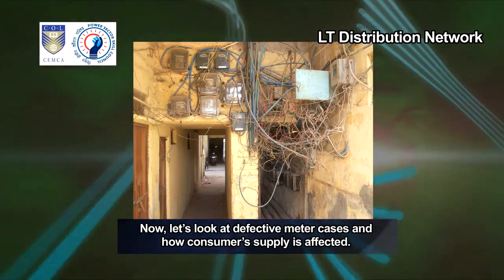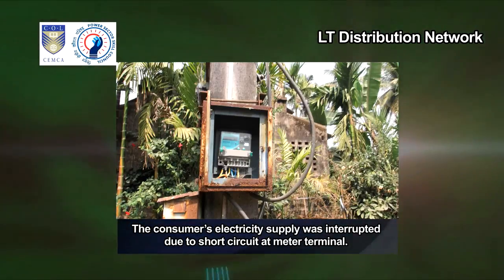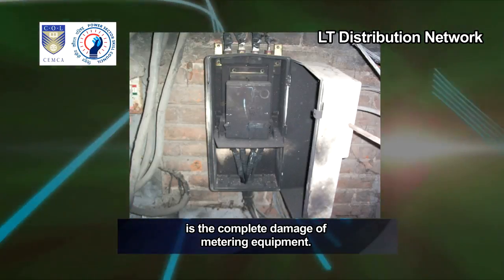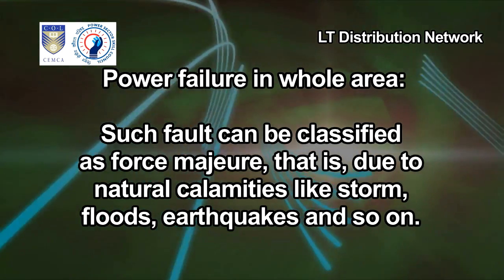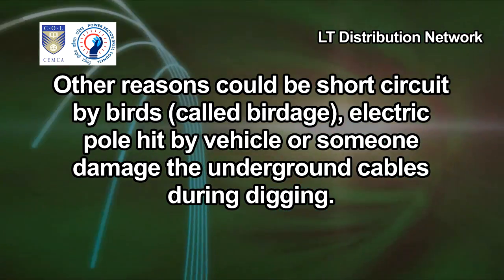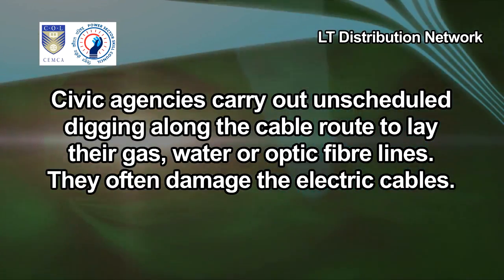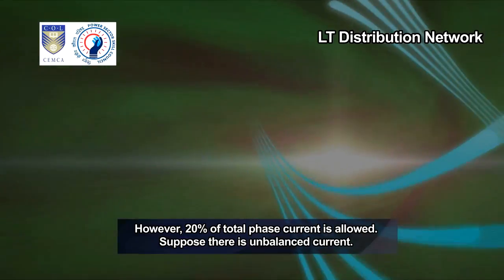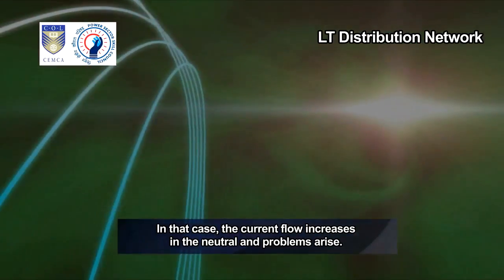U21 LT distribution